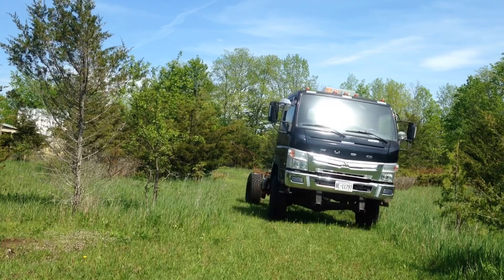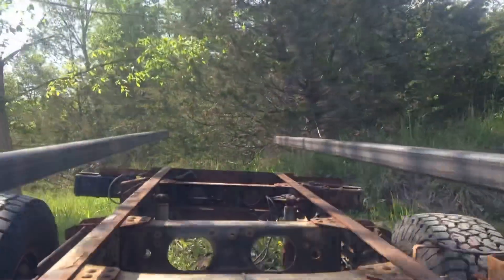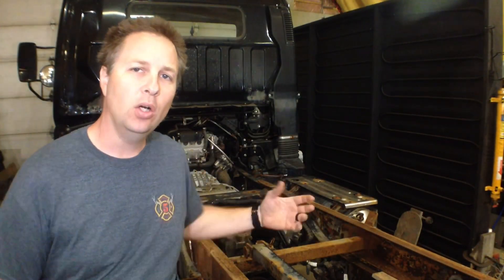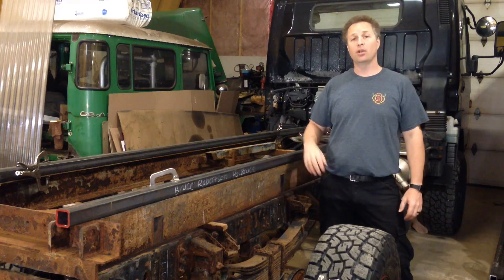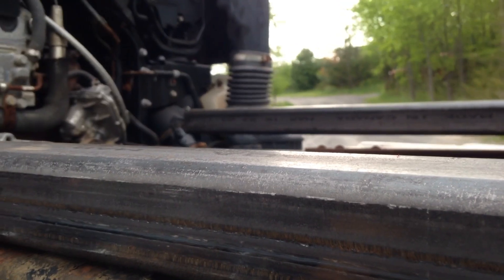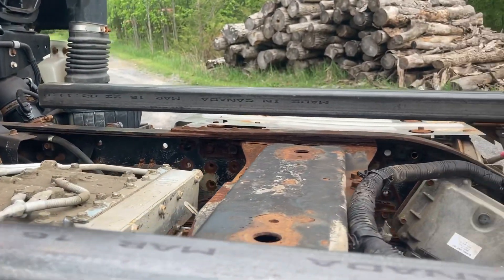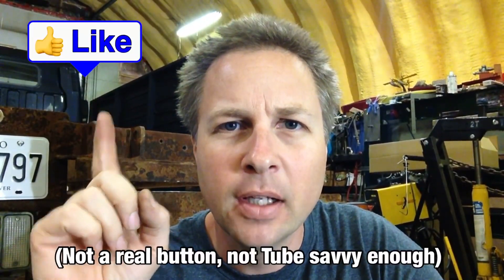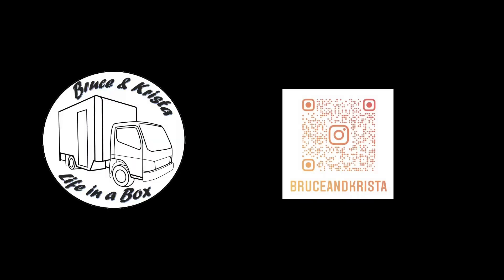Mitsubishi Fuso FG Camper Sub-frame build - Part 2: Chassis Flex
EP 13 Where does the Fuso FG chassis twist?

Before building the sub frame and mounts, let’s look at how this chassis flexes - so the mounting points can be built accordingly.